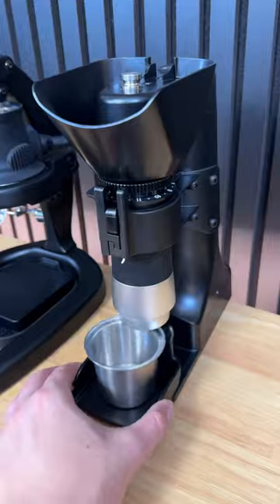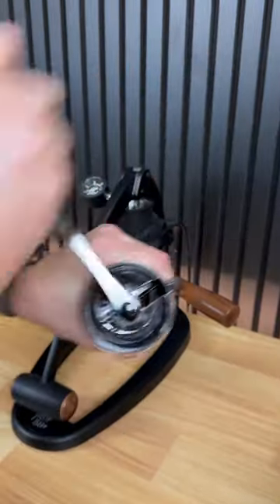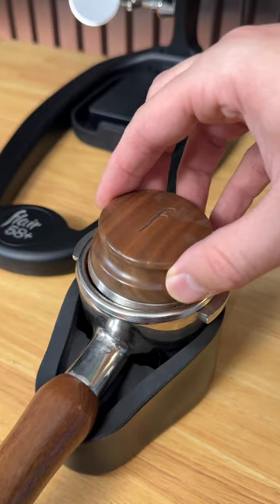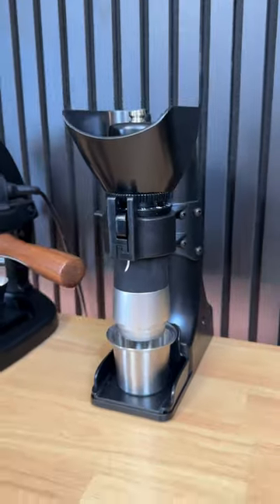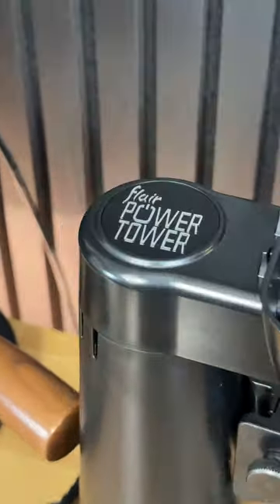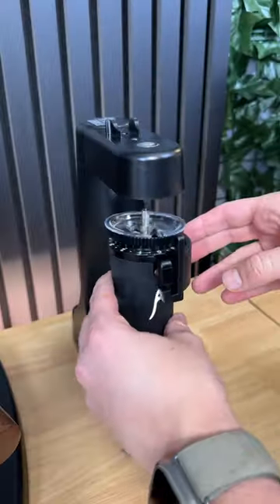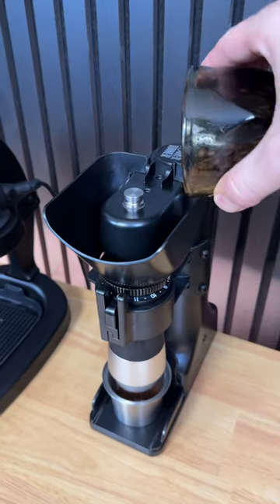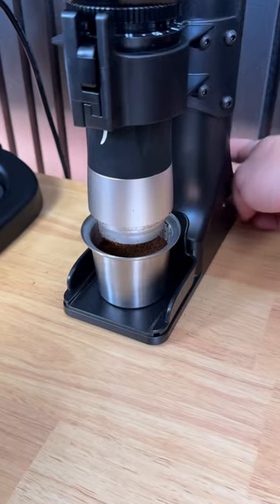Interesting coffee tech - the flair power tower